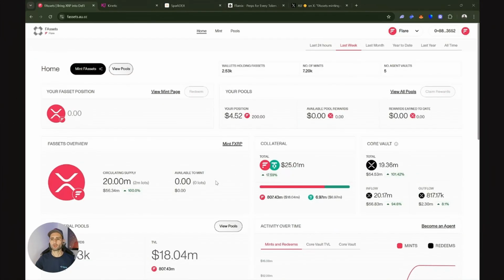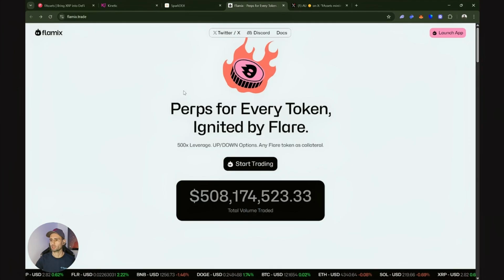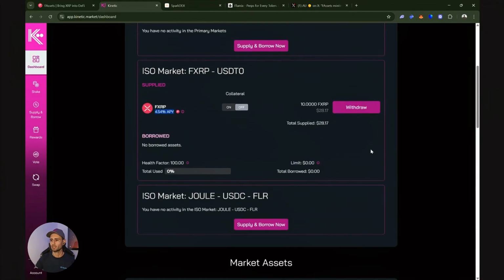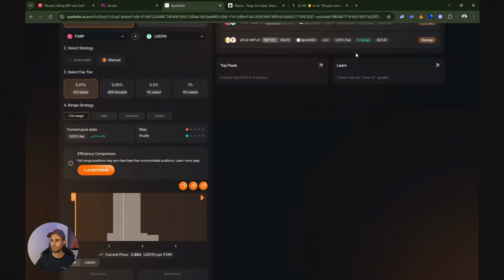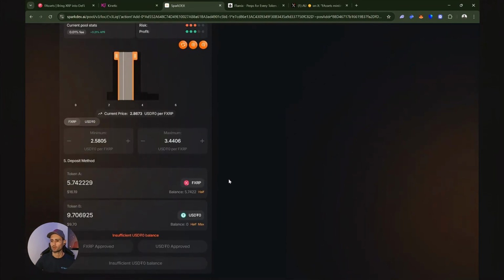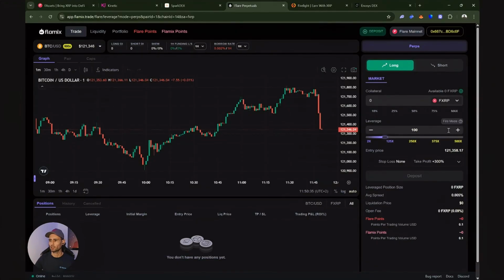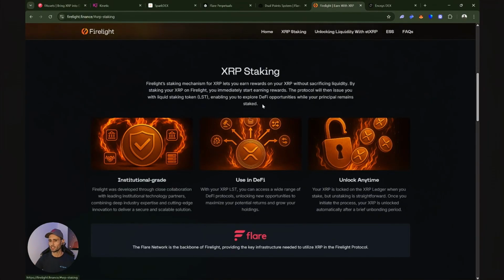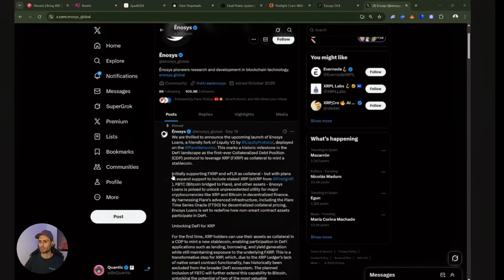How to use XRP in DeFi via FXRP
Learn how to use your XRP in Decentralized Finance via FXRP on Flare Network. Understand the risks involved, and explore the different yield opportunities for LPing, Lending/Borrowing, and Perpetuals.